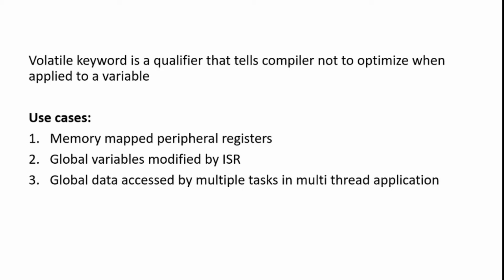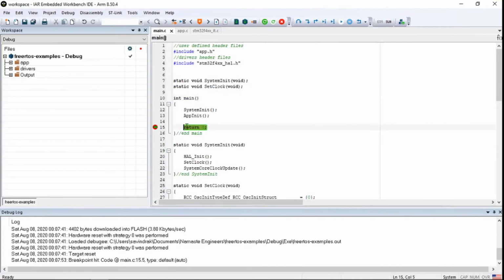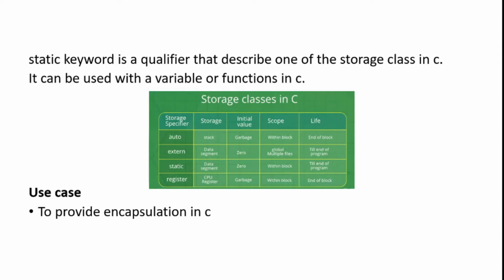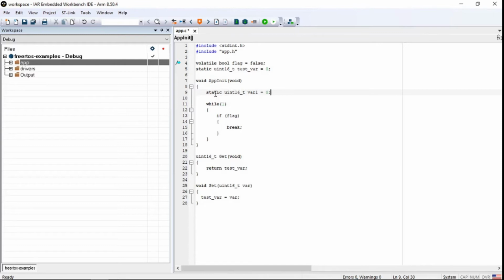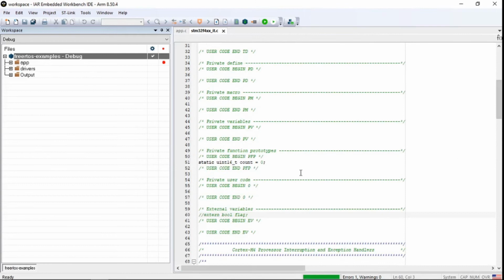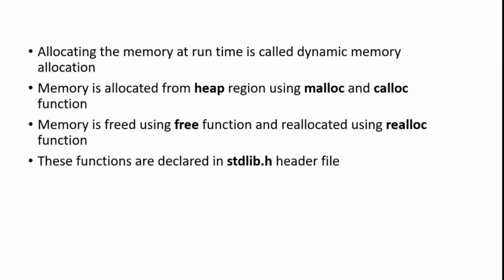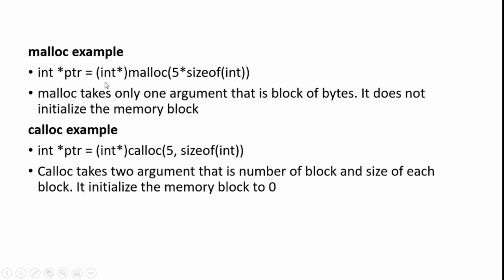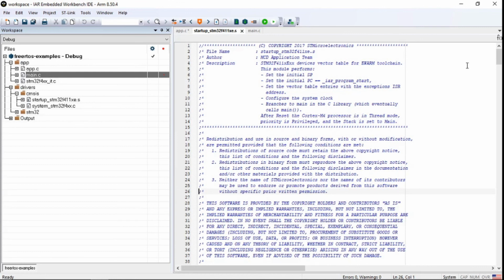embedded c interview questions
In this video, top 10 embedded c questions are explained with use cases. This can help guys who want to clear embedded c interview.

If you want me to explain some more questions with use cases , you can comment me.